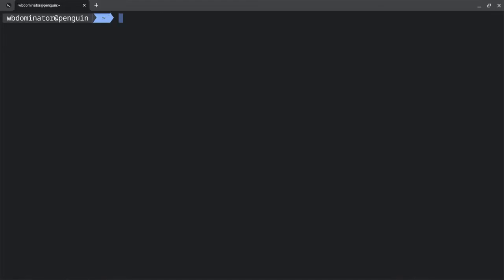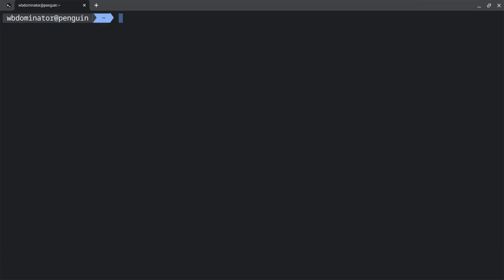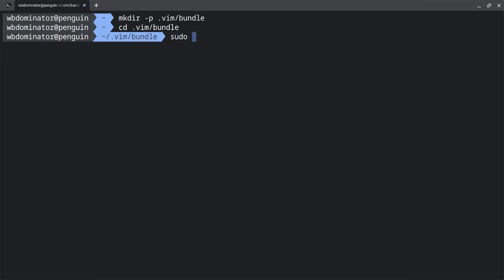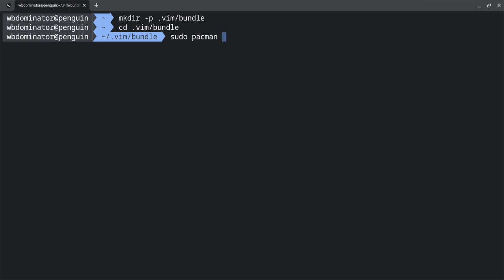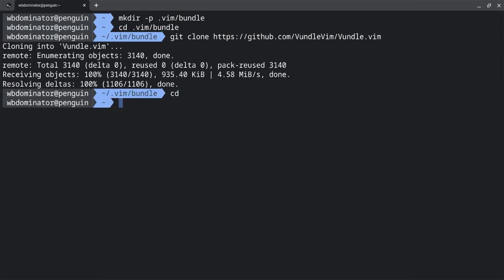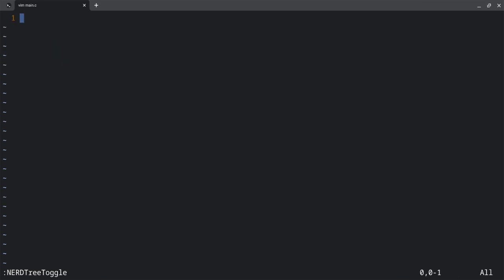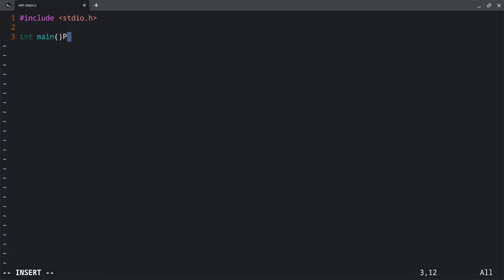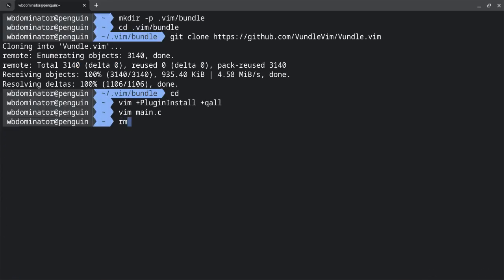How to setup vim as a lightwieght IDE